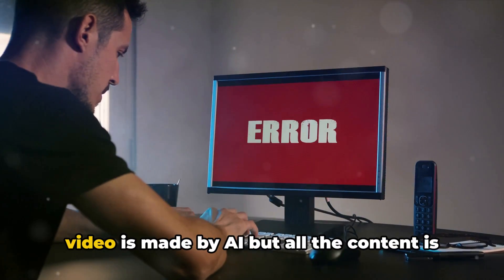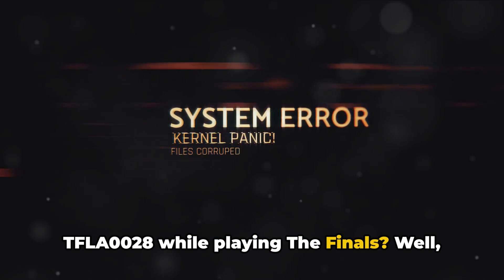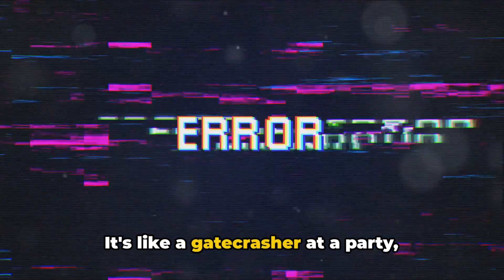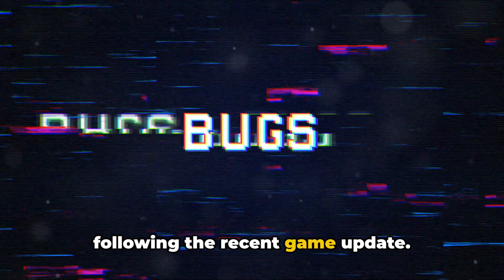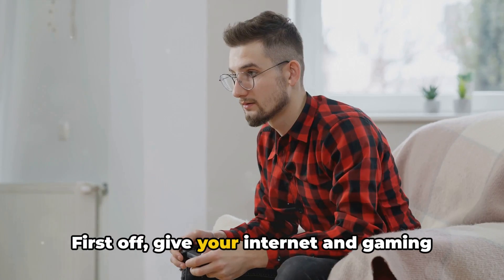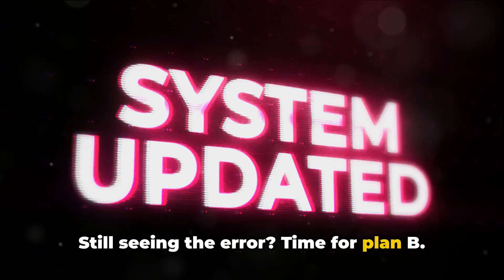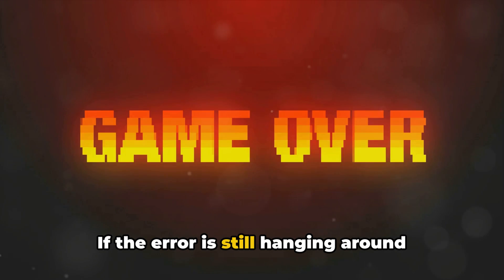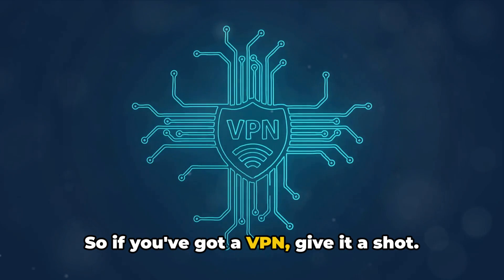How To Resolve The Finals Error Code TFLA0028?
Decoding The Finals Error Code TFLA0028 by Quaries

OUTLINE:

00:00:00 The Dreaded Error Code
00:00:48 Troubleshooting Steps
00:02:10 Untitled Chapter